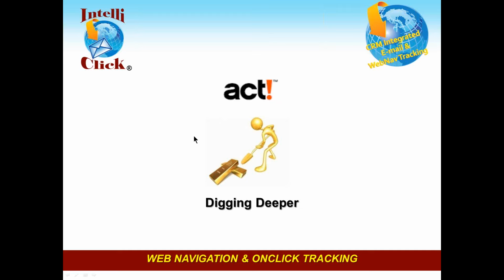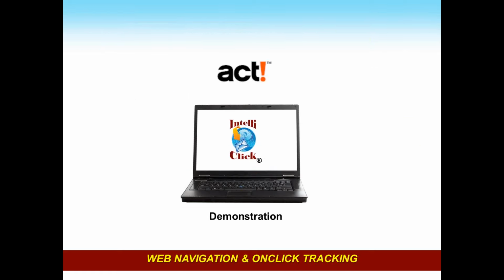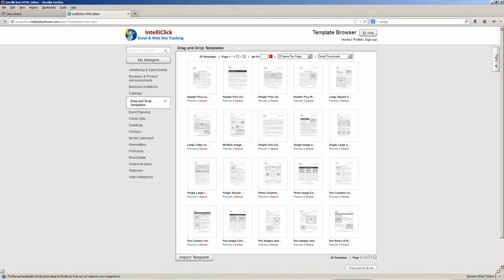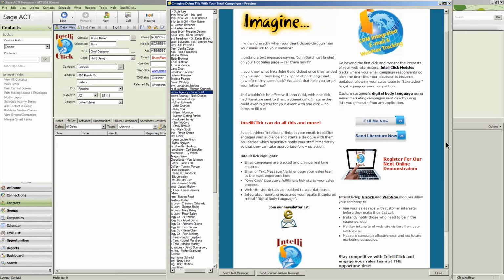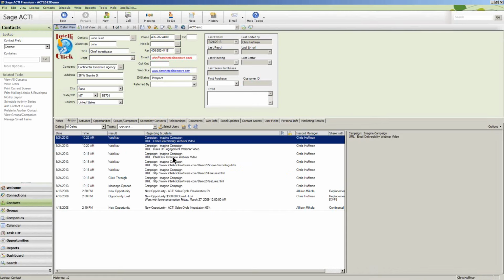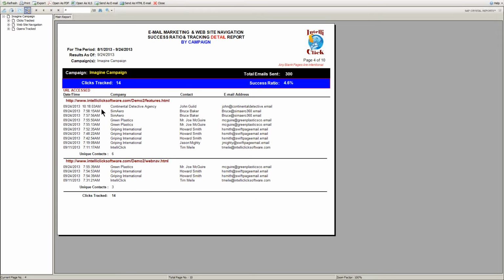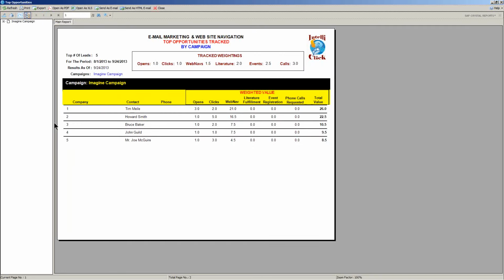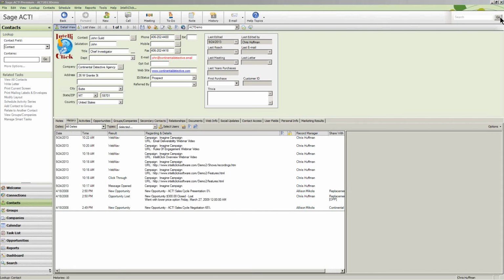IntelliClick For ACT - OnClick Feature Presentation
IntelliClick now takes you to new depths of information about your web site visitor behavior. In addition to tracking the pages they browse, now you can track what specific links they view within your web site pages. This "Digital Body Language" input is another way to engage your sales team and arm them with valuable information for their sales follow-up.

See which video or document download your web site visitors access in real time. Each link or image within your web pages can be referenced and tracked to a specific email campaign with a description you define. Results show up in your CRM system along side the navigation results of all the pages they are browsing as they visit your web site.